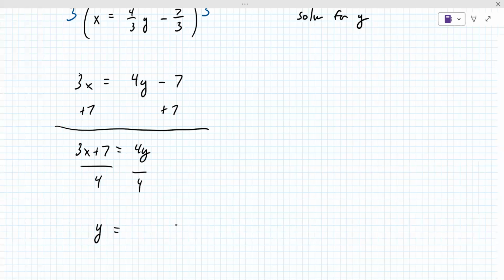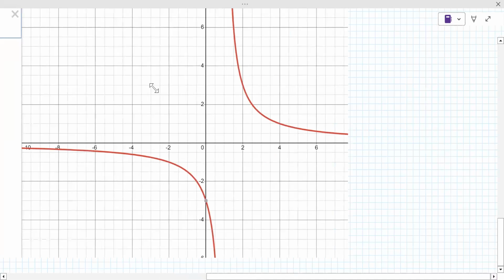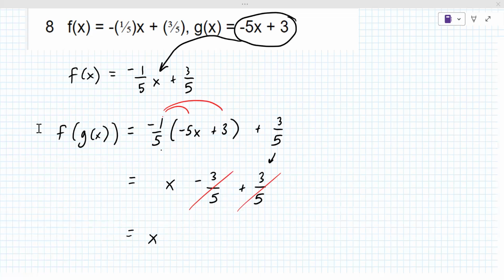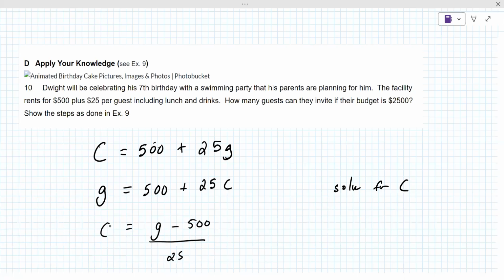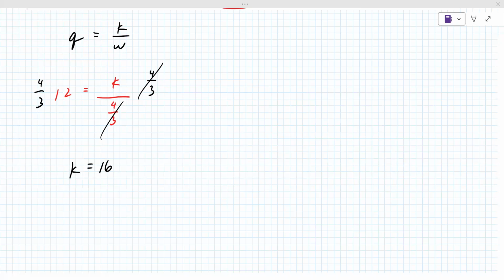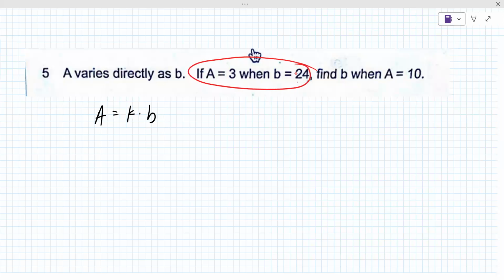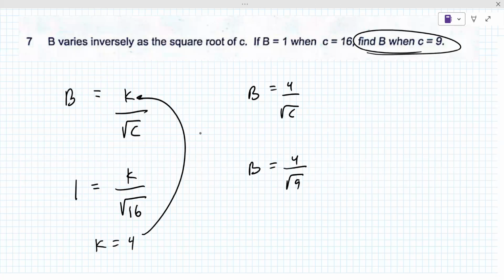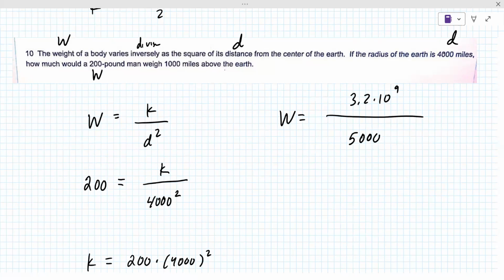High School Algebra 2 Lesson [2023-04-28 at 11am MST Ivana D]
This lesson covered topics in Algebra 2 including direct and inverse variation.